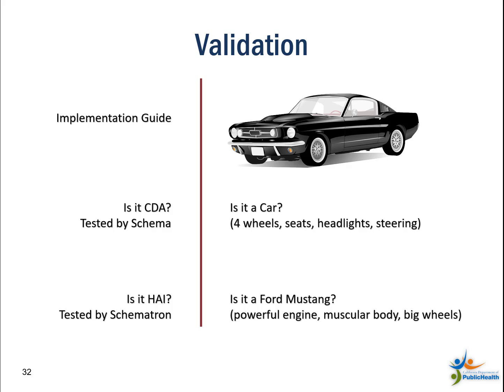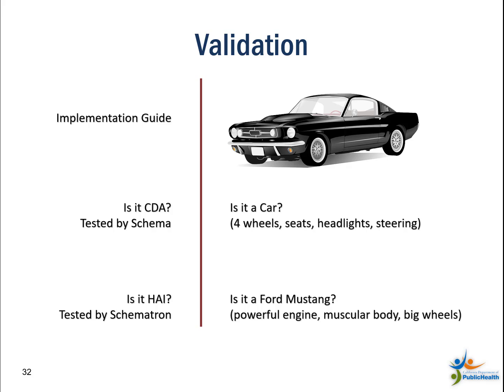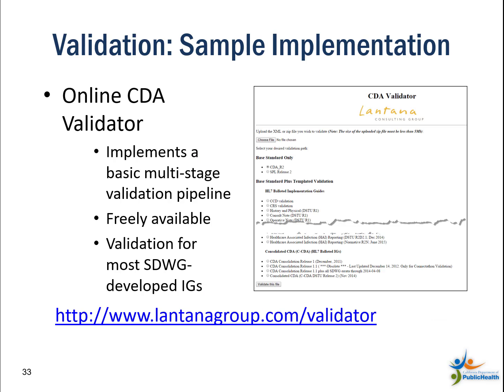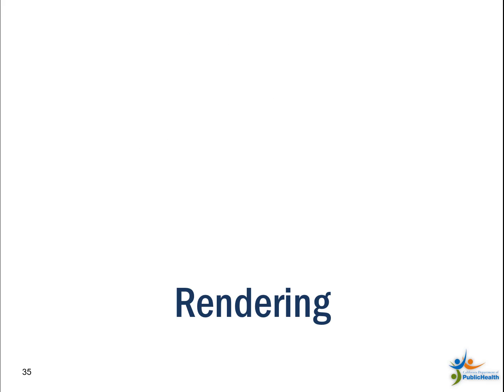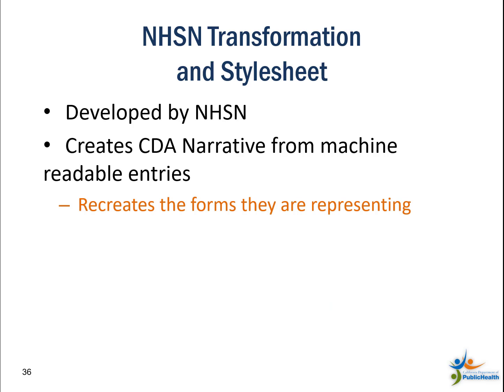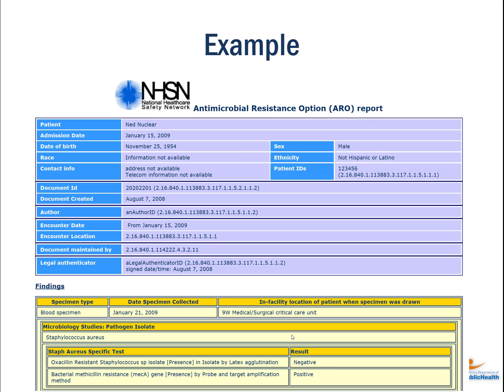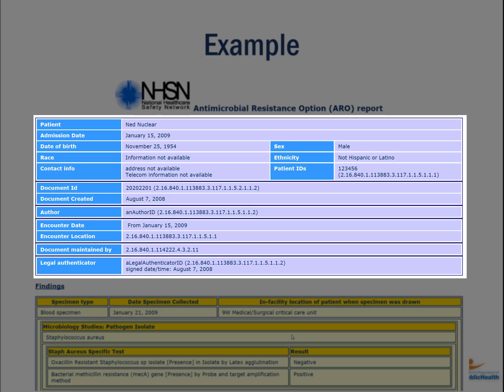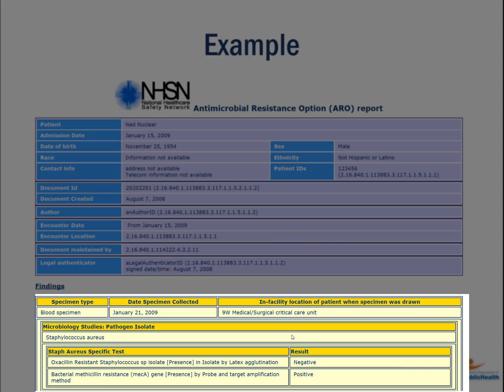AR CDA ValidationAndRendering Element4